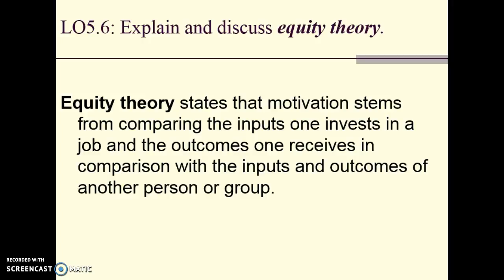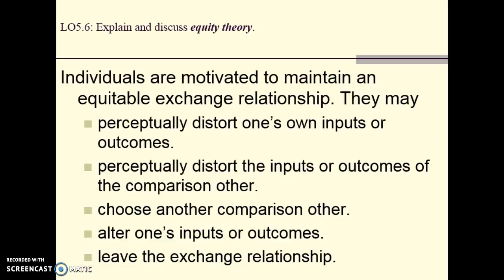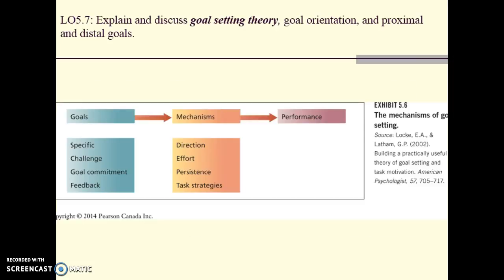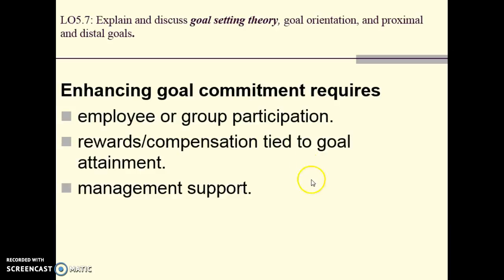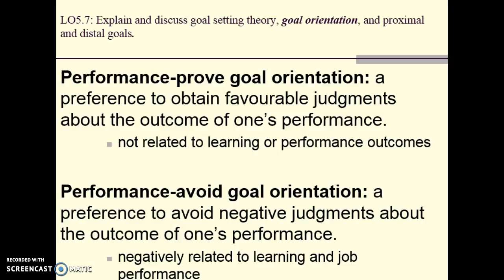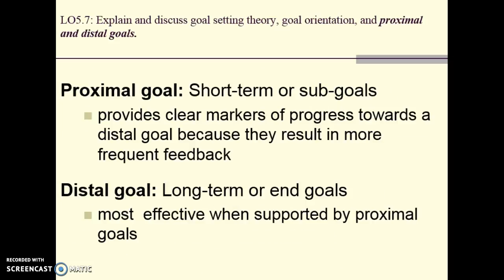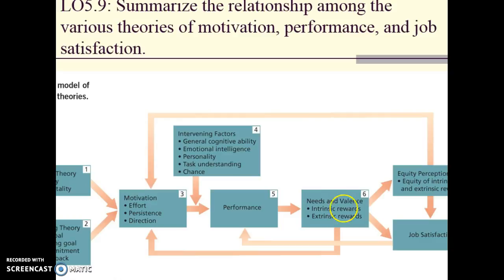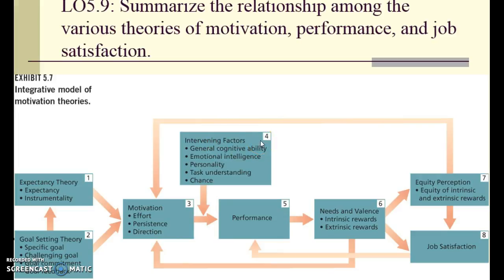Module 5. Work Motivation Part 2